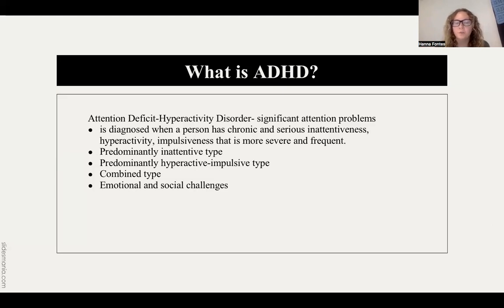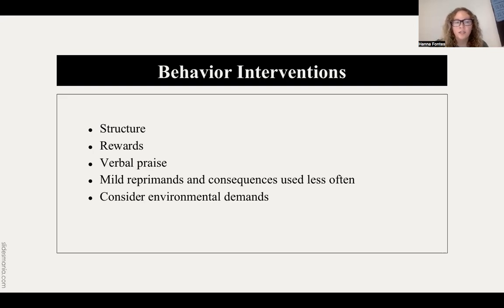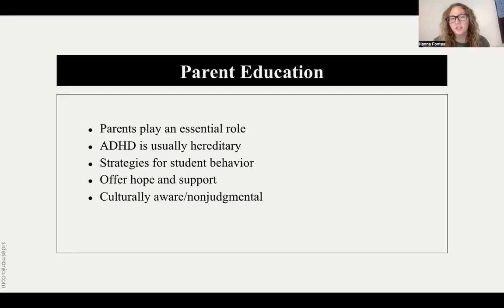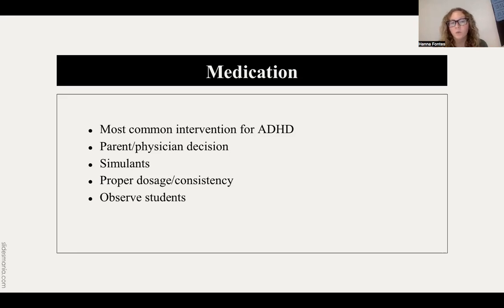ADHD presentation Fontes